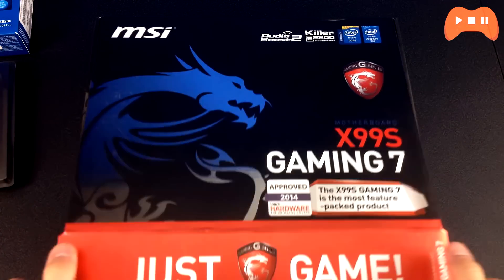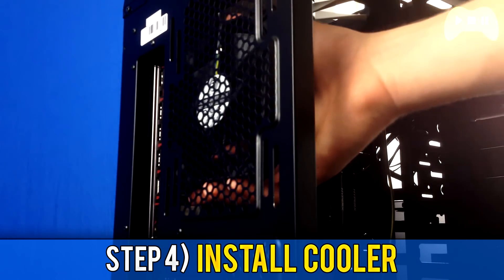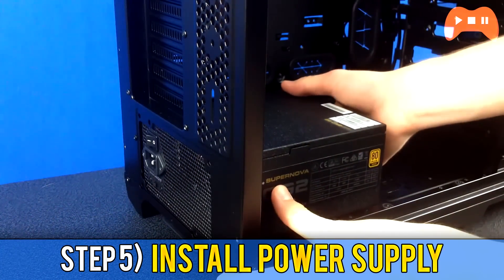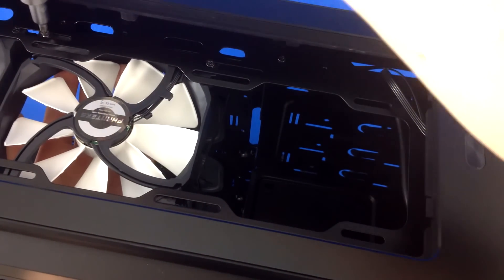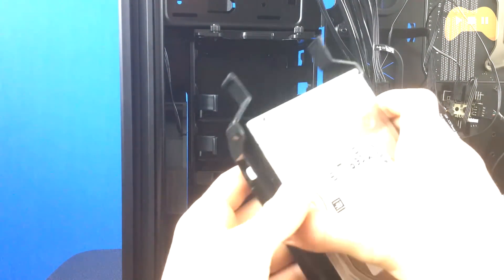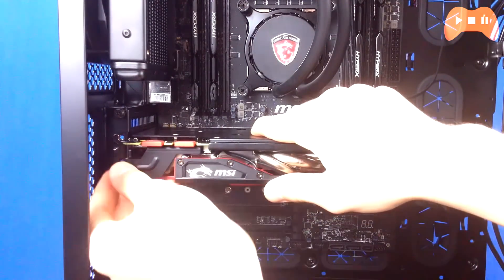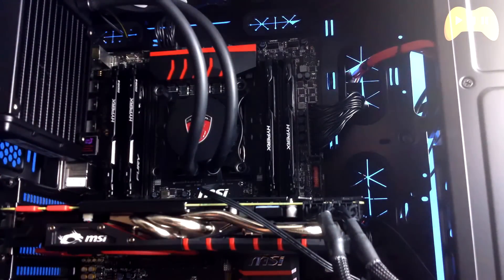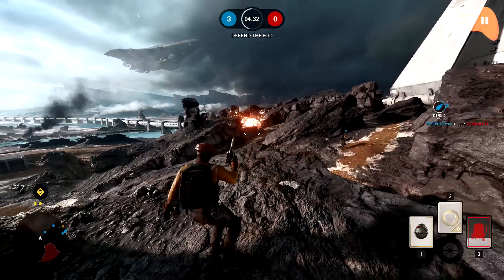How To Build The Ultimate Gaming, Editing and Livestreaming PC | Tutorial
Hey guys, this is Proto and today we're looking at how to build a new PC, based on the Intel X99 Platform (though this is a general guide for all PCs). This does include a i7 5820k, MSI X99s Gaming 7 Mobo, the GTX 980 ti and a bunch of other things. This video actually focuses on building it too. If you are stuck then below are some links to help you with installing windows. Anyway, enjoy the vid and thanks for sticking around :)

Also the goal of this PC wasn't just for gaming, trust me, its way too overkill for just that (5820k just for gaming is...). With this I wanted to edit and render too with the highest possible quality, as you'll hopefully see in the video itself. So today, Ill just be going over how to build the system, which should help you if you wanted to build a PC yourself.

Chapters

01:38  Case Preparation
02:31  Install CPU
03:06  Install RAM
03:33  Install Cooler
04:56  Install PSU
06:09  Install Fans
06:35  Install Rear IO Shield
06:57  Install Mobo into Case
07:34  Install Storage
08:01  Install "" into 5 1/4 inch bays
08:25  Plug in Sata Cables
08:48  Install GPU
09:29  Connect PSU Cables
10:53  Connect Front Panel IO

Help

Parts

CPU: Intel Core i7-5820K 3.3GHz 6-Core Processor
CPU Cooler: Mobo Bundle - MSI DRAGON WATER COOLER 120mm
Motherboard: MSI X99S GAMING 7
Memory: Kingston HyperX Fury Black 16GB (4 x 4GB) DDR4-2666 Memory
Storage: Samsung 850 EVO-Series 250GB 2.5" Solid State Drive
Storage: Western Digital Caviar Green 3TB 3.5" 5400RPM Internal Hard Drive
Storage: Hitachi Deskstar NAS 4TB 3.5" 7200RPM Internal Hard Drive
Video Card: MSI GeForce GTX 980 Ti 6GB Video Card
Case: Phanteks Enthoo Luxe ATX Full Tower Case
Power Supply: EVGA 850W 80+ Gold Certified Fully-Modular ATX Power Supply
Optical Drive: Samsung SH-224DB/BEBE DVD/CD Writer

Part 1

Other Episodes

Proto
ProtoAMP